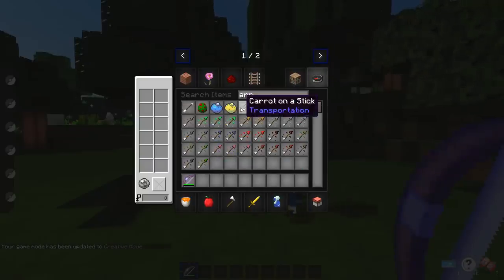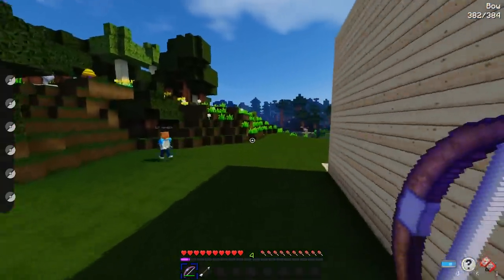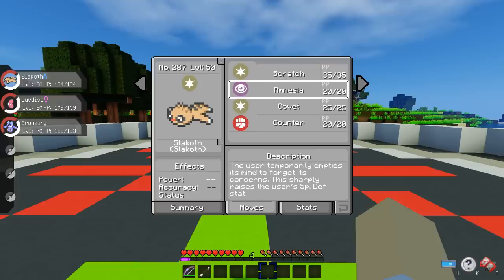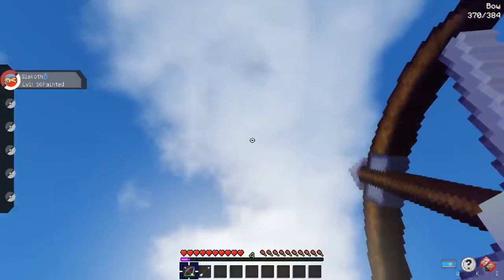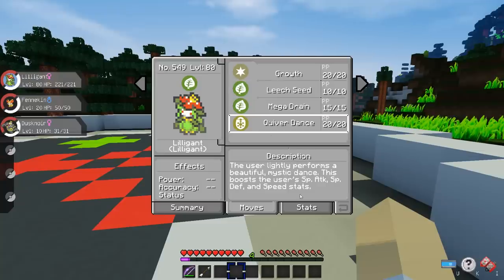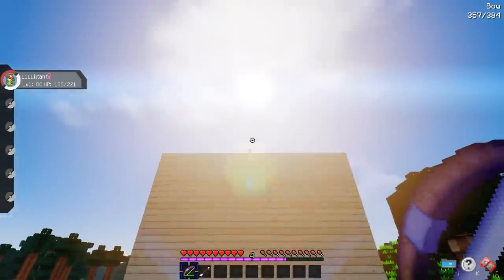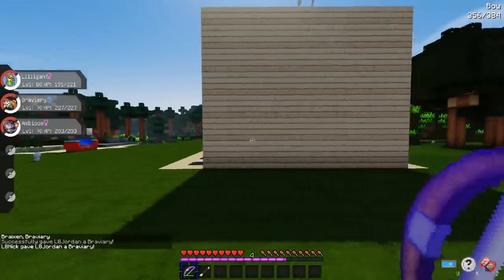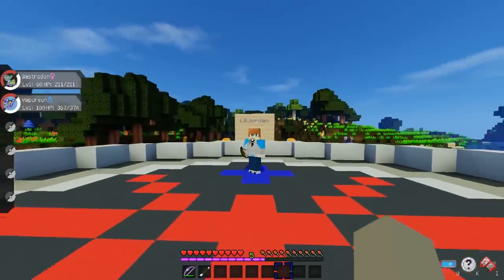Pixelmon Mini-Game - PIXELMON MINEFIELD! - Bow Challenge Edition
Pixelmon Mini-Game - PIXELMON MINEFIELD! (Hoenn Edition)